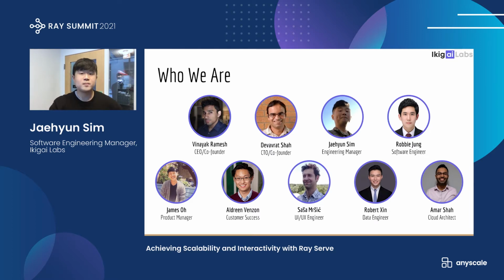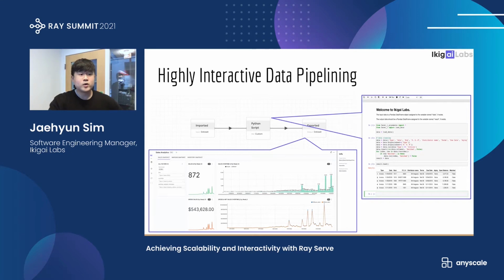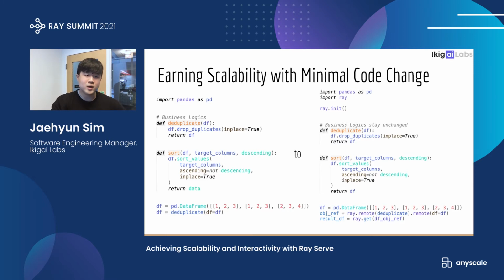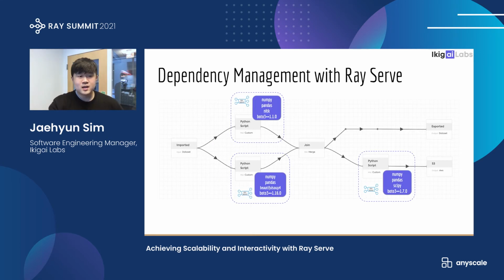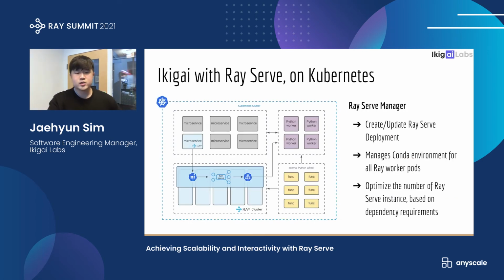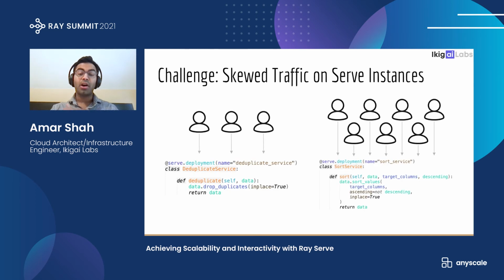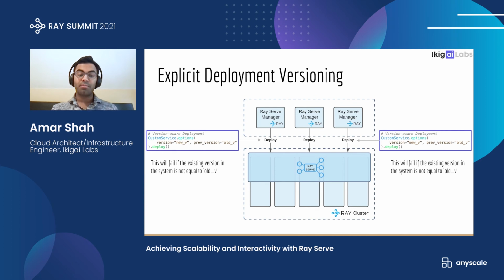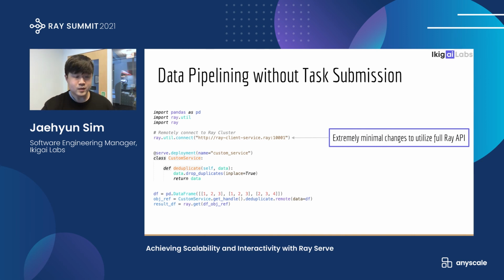Achieving Scalability and Interactivity with Ray Serve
(Jaehyun Sim & Amar Shah, Ikigai Labs)

Creating a scalable and highly interactive data pipelining platform is a challenging task. Ikigai Labs is tackling this problem by enabling users to inject custom Python code into a traditional data pipelining platform. The challenges of such a flexible platform create non-traditional problems. Ray and Ray Serve enable solutions at scale without hurting data interactivity. We’ll explore the challenges we faced and how Ray and Ray Serve provided excellent flexibility in resolving those challenges. We will conclude with the potential of Ray Client to push the bar even further in the future.